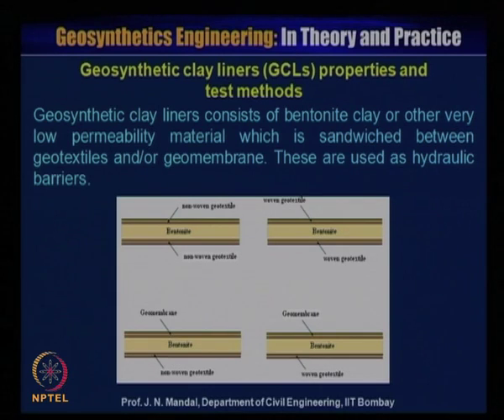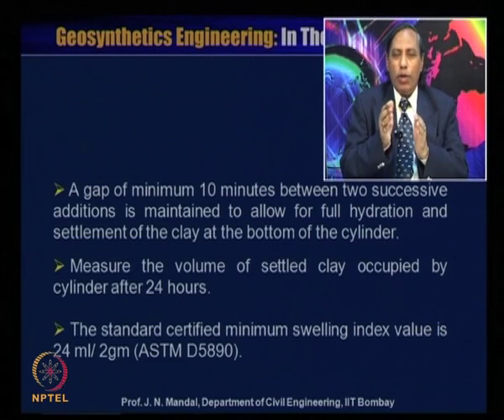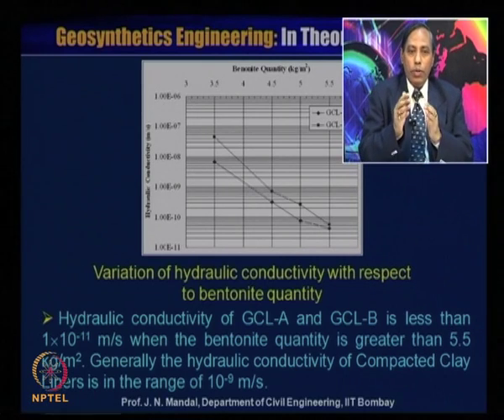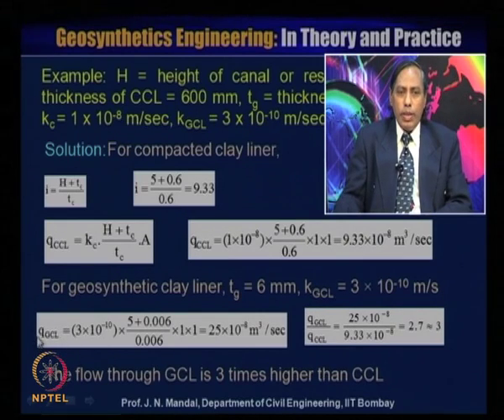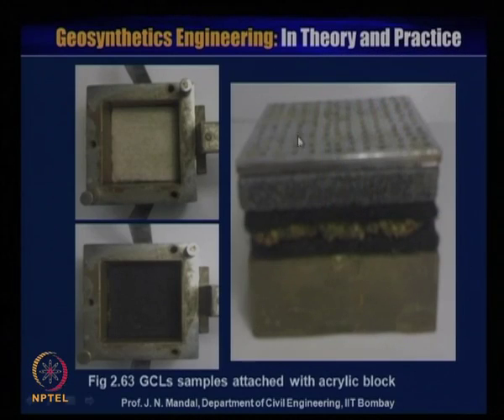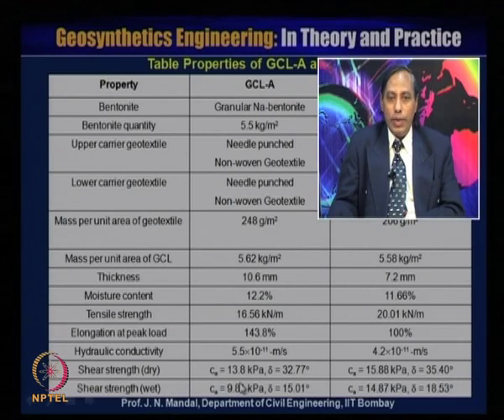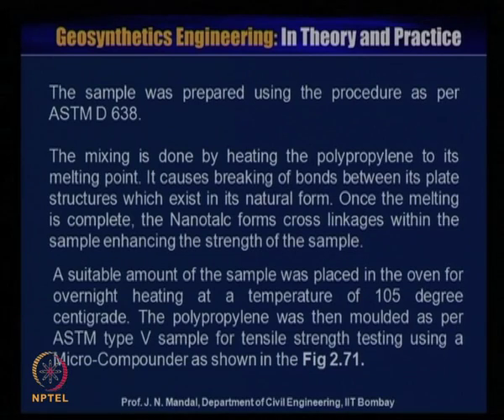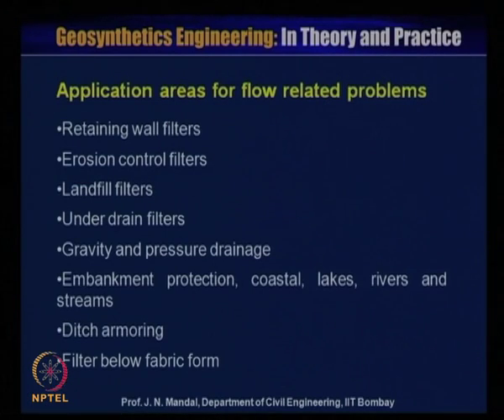Mod-03 Lec-14 Geosynthetic Properties and Test Methods